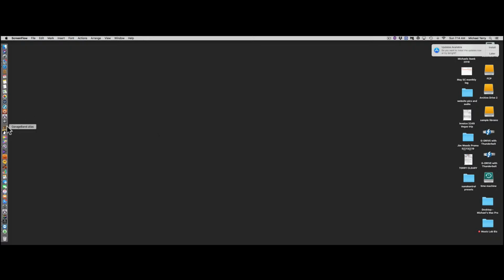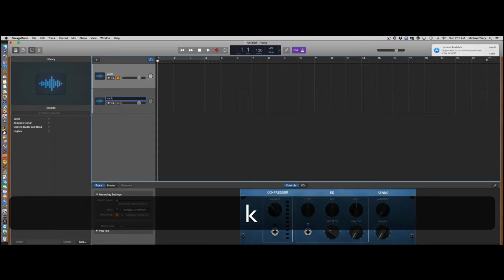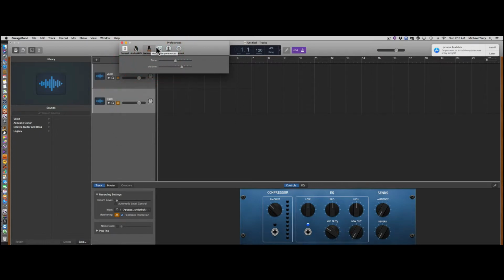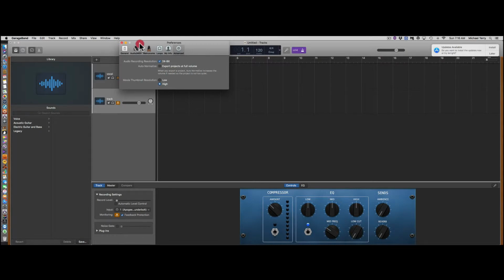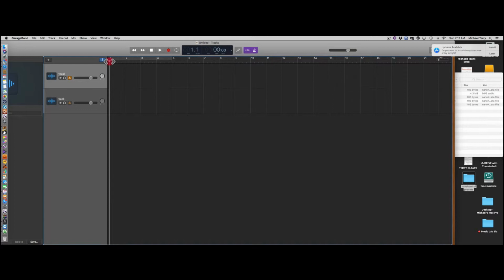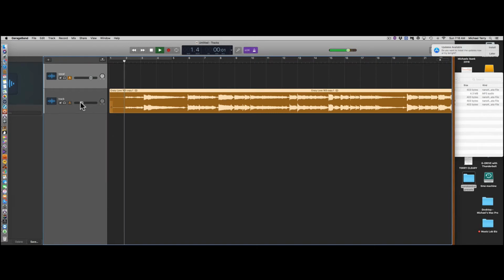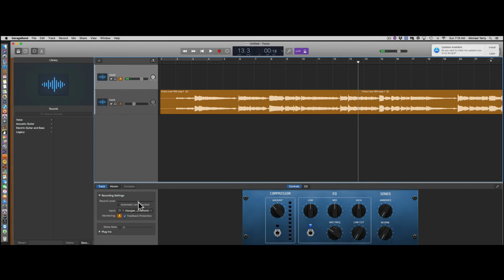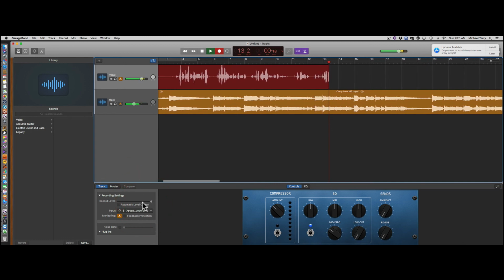GB #1 create vocal trk and record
This video show how to import an instrumental track and then create a vocal track to sing on. Proceeding tutorials will demonstrate how to share( export) your vocal with a producer on the internet so he or she can download the vocal and do a professional mix.